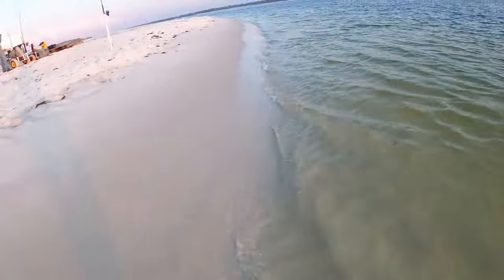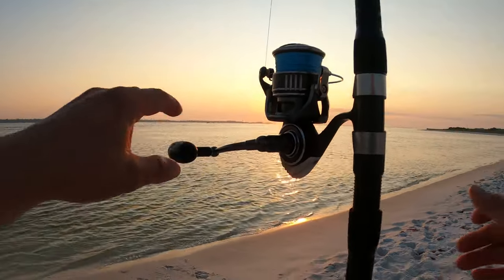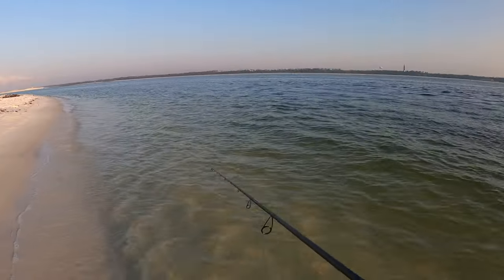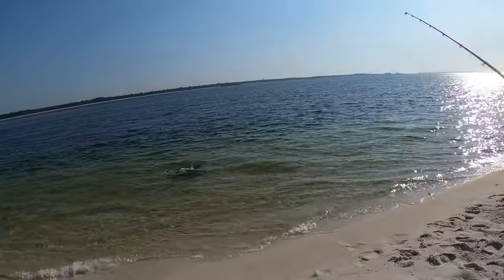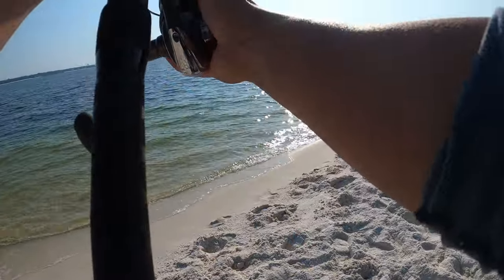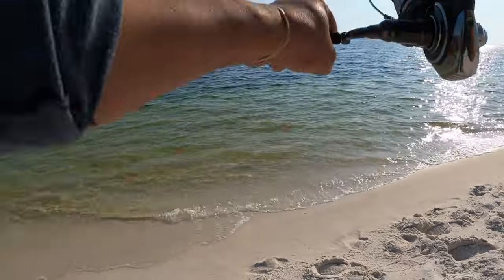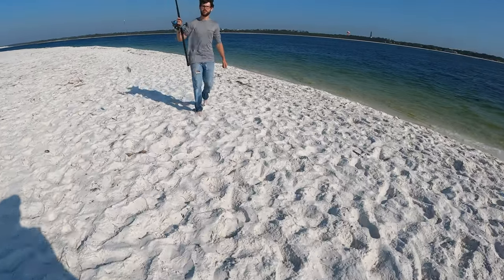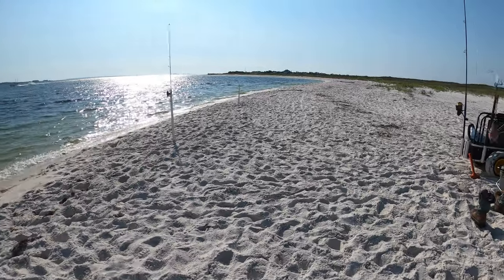We Sight CASTED this Beach Monster !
We saw this hammerhead swimming in the shallows and pitched a bait to it.  Hope y’all enjoy the video tight lines.

Get your @fishgum here 👇🏽👇🏽

Get all your fishing
Egonets  here 👇🏽

LAND BASED SHARK FISHING CHARTER 👇🏽👇🏽
to Book Your Adventure!!!

GET YOUR SHEEPSHEAD JIGS HERE 👇🏽👇🏽

My inshore gear

Bait caster

Spinning reel

my kayak

MY CAMERAS

action cameras

big camera

Get all your fishing  egonets here 👇🏽

My inshore gear

Bait caster

Spinning reel

my kayak

MY CAMERAS

action cameras

big camera